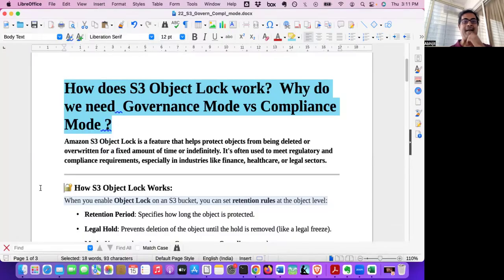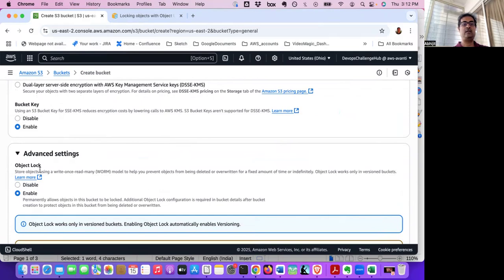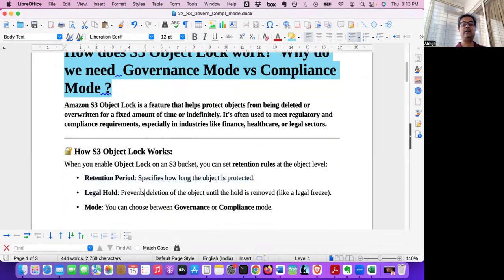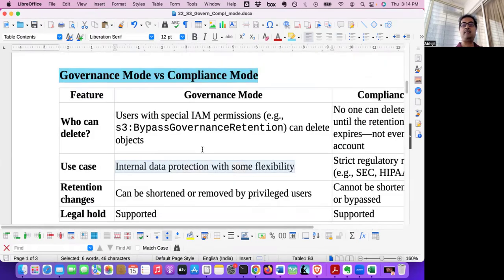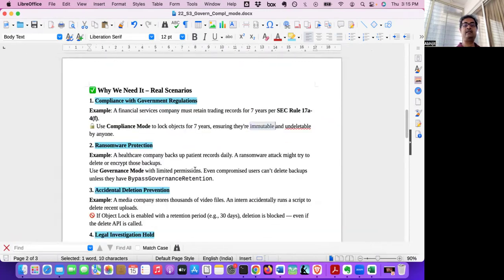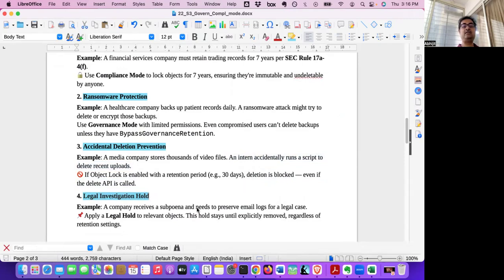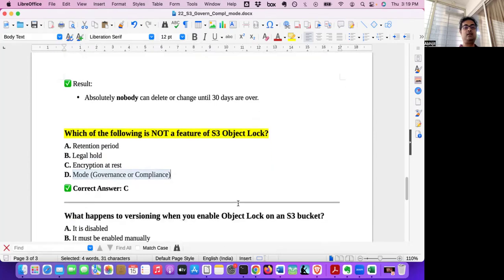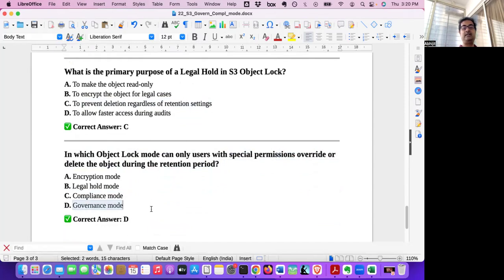AWS Devops :22 S3 Object Lock: Can you tell the difference between Governance and Compliance mode?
Devops Interview: AWS Devops :22 S3 Object Lock: Can you tell the difference between Governance and Compliance mode?